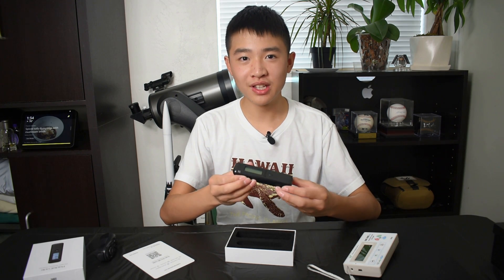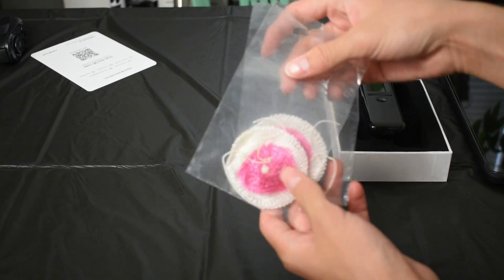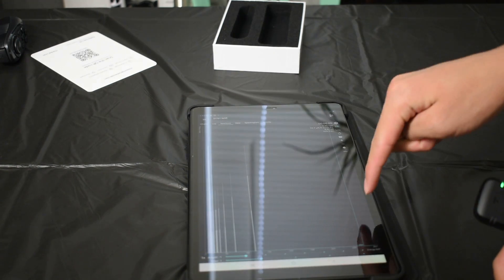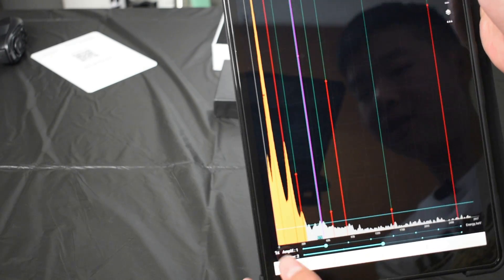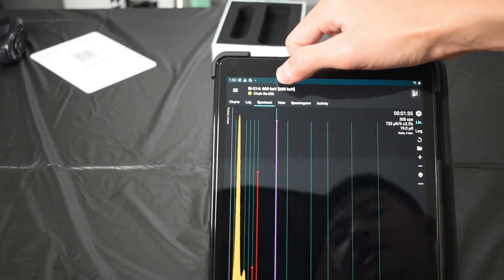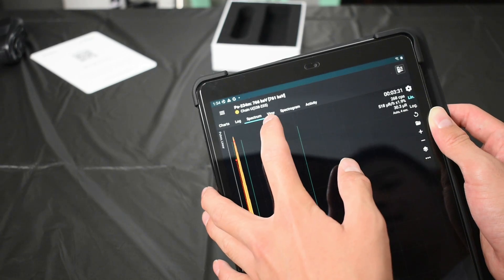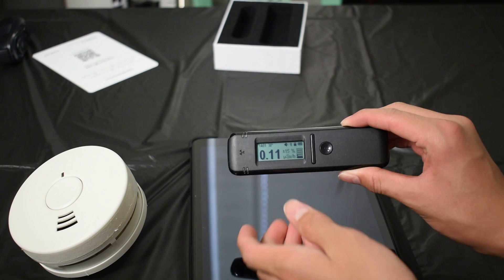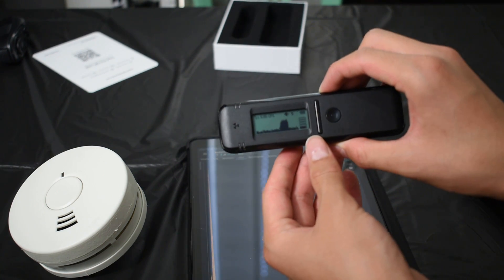RadiaCode 102 Review: The Best Geiger Counter?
The RadiaCode 102 is a radiation detector that has countless functionalities. With a crystal scintillator inside, it is able to do gamma spectroscopy and data logging. Definitely something that stands out in the market. Watch as I test it against Uranium, Thorium, and Americium. I hope you learned something from this video. Thanks!